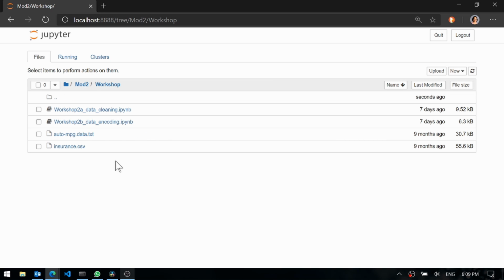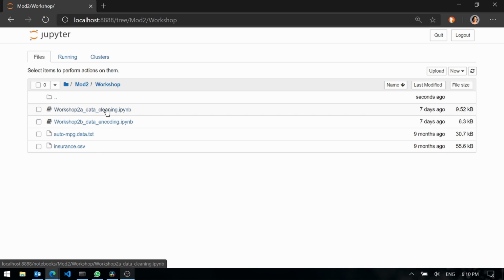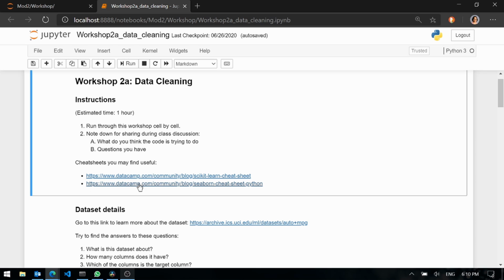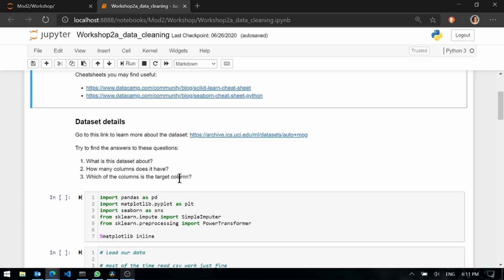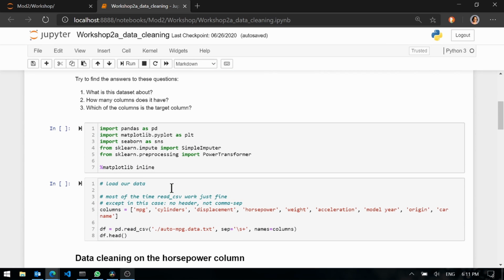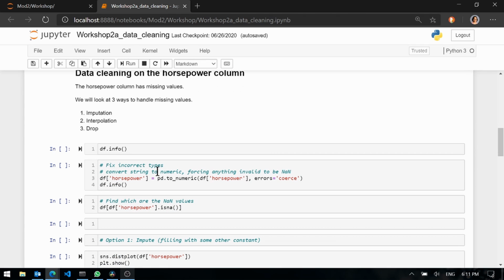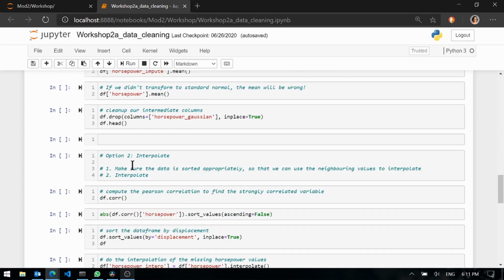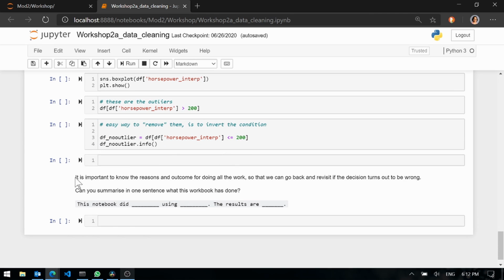DFEML Workshop 2a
Data and Feature Engineering for Machine Learning.